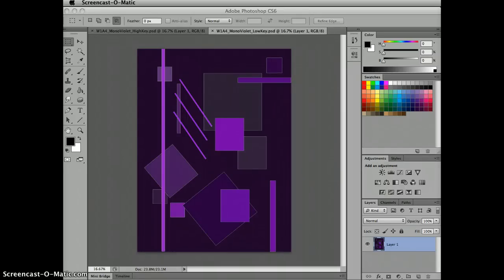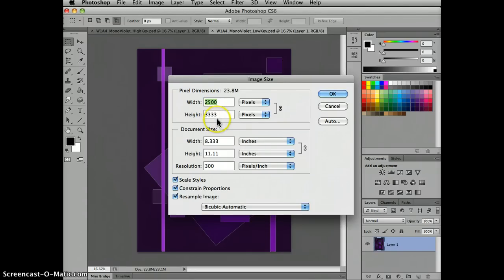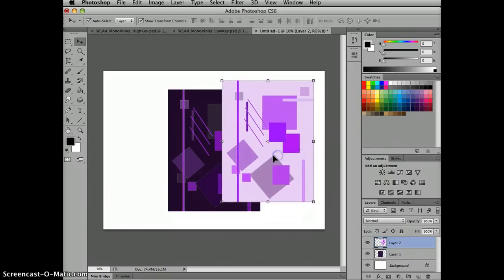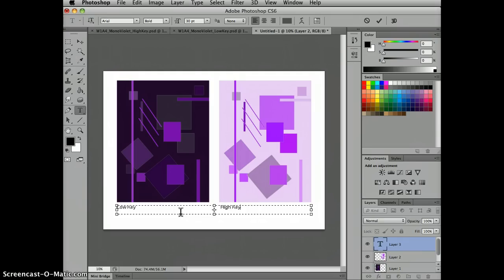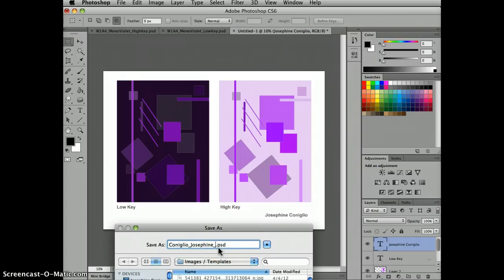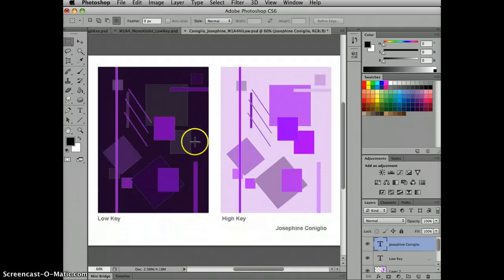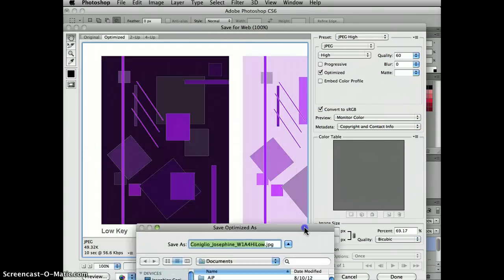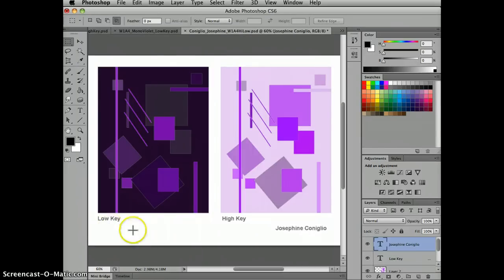Photoshop CS6 Place 2 designs in 1 File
Combining 2 designs into 1 file in CS6 Photoshop